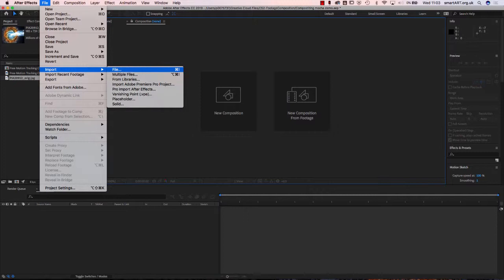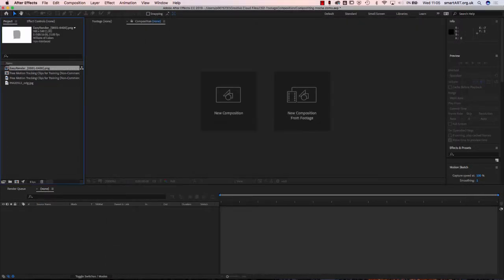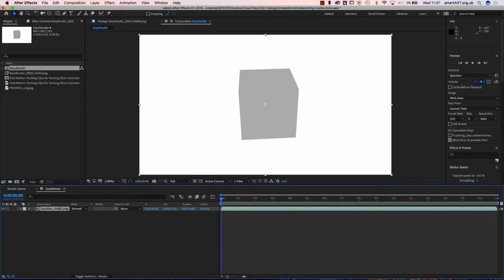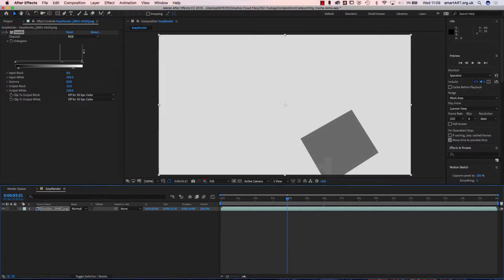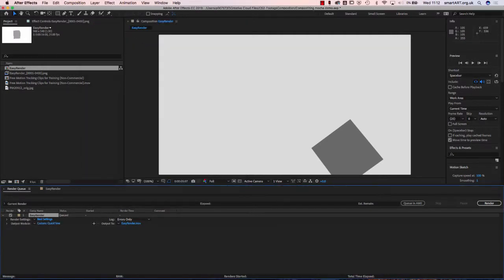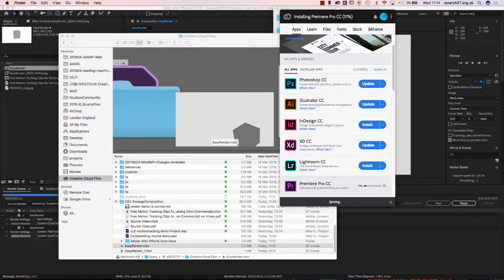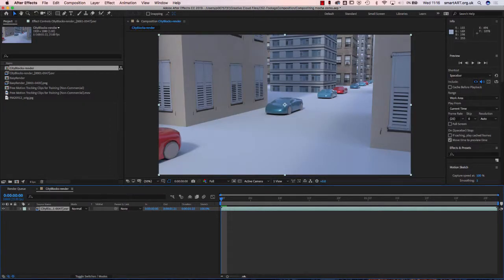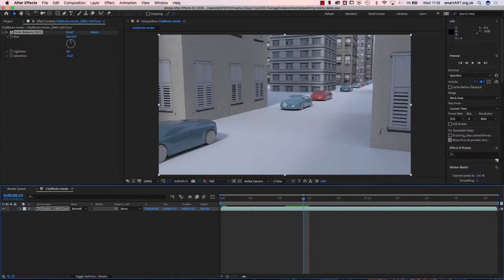2019 Compositing Image Sequences in After Effects